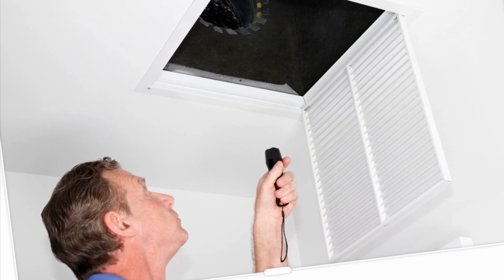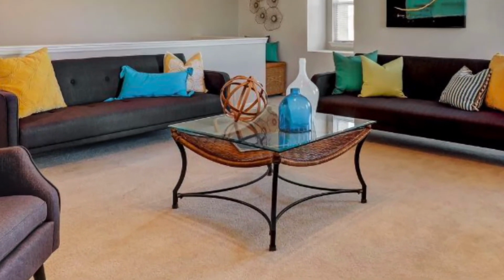Top 3 Seller Mistakes to Avoid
After 1500 successful transactions we have seen what works to sell a home and what keeps a home from selling.  WATCH NOW to avoid the top three seller mistakes with Lisa Duke and CJ Wright.